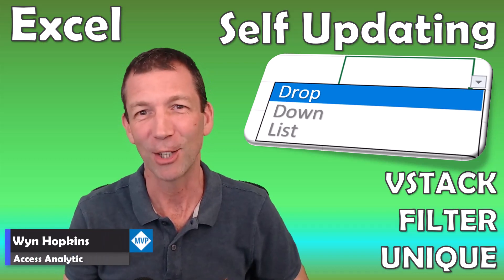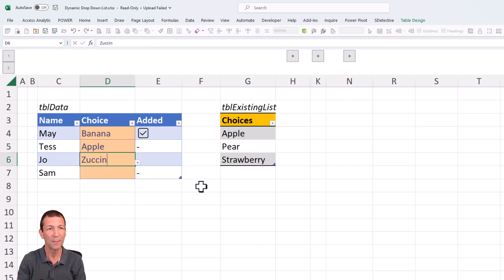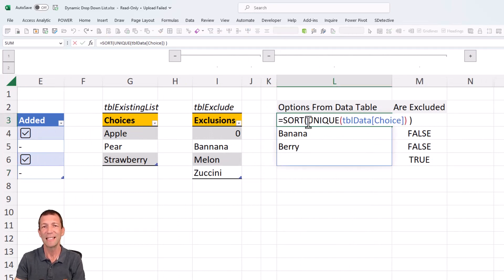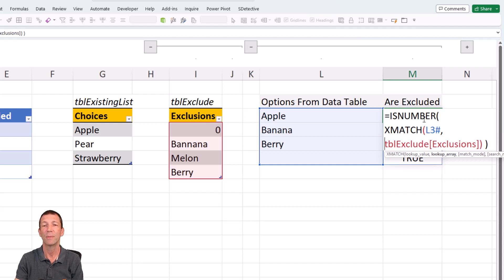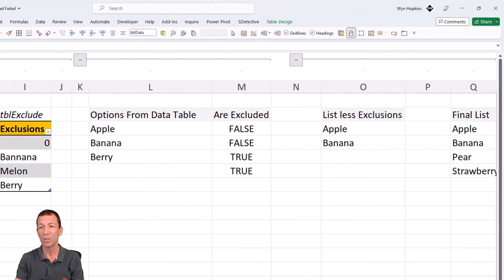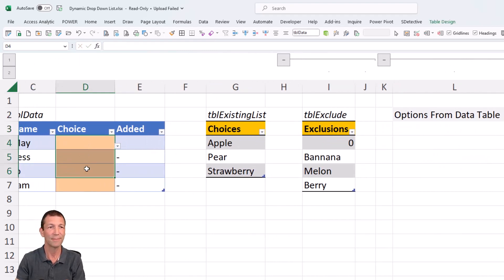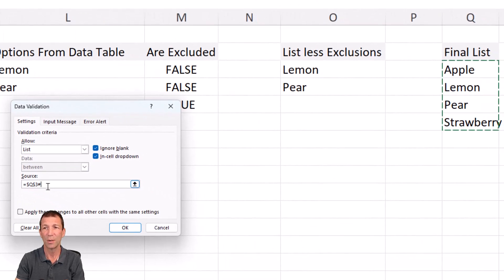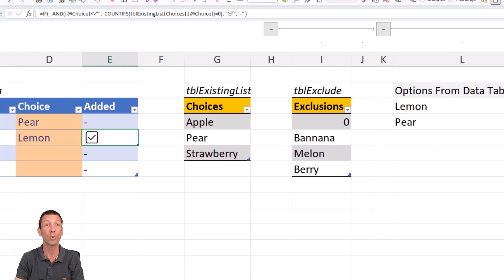Excel self-updating Drop Down List for Data Validation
⏬ Check out the description for info and links⏬

00:00 Intro
00:21 The End Goal
01:56 SORT UNIQUE
02:16 Exclude Flag using ISNUMBER( XMATCH
03:40 FILTER Excluded Items
04:15 VSTACK to combine orignal table with new items
04:56 Adding an error handler when table is blank
05:55 Creating the Drop Down list via Data Validation List
06:34 Flag if a new item has been added